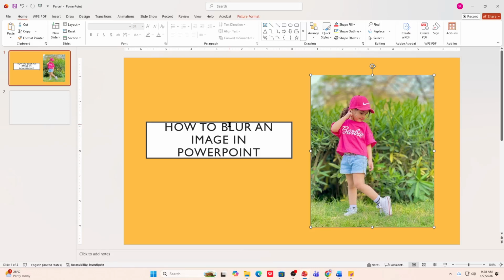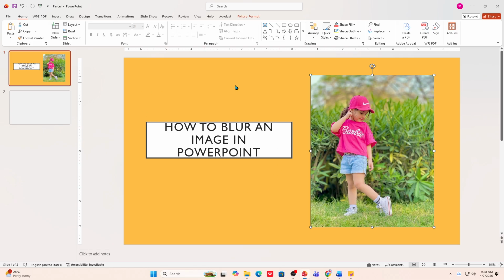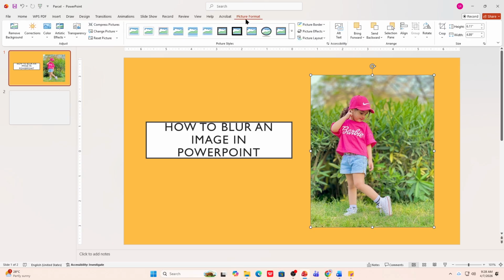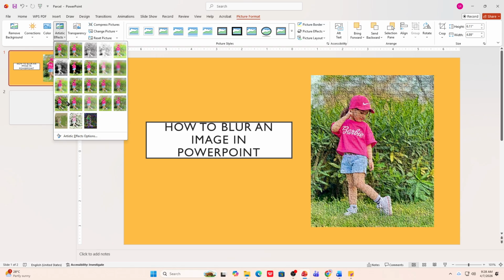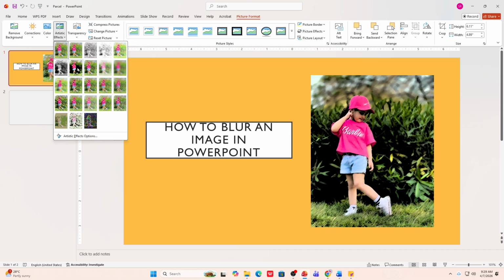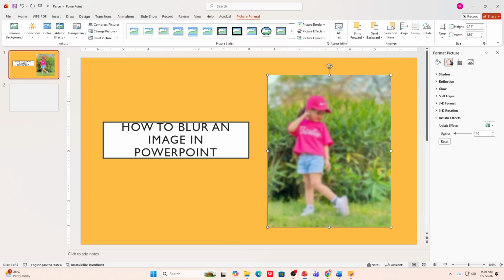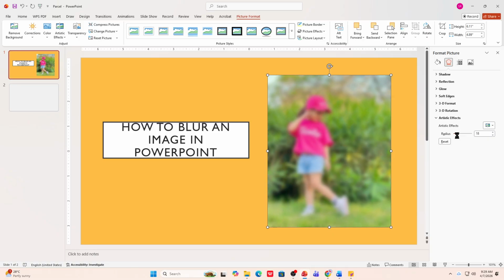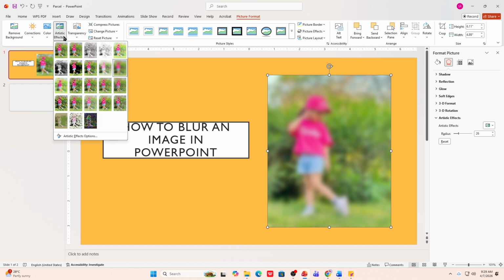How to Blur an Image in PowerPoint [2026 Guide]